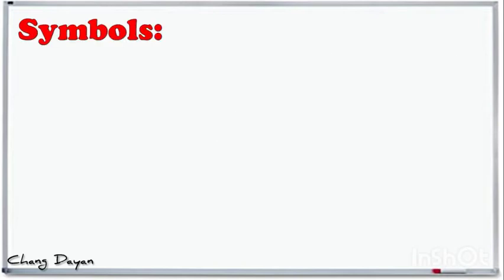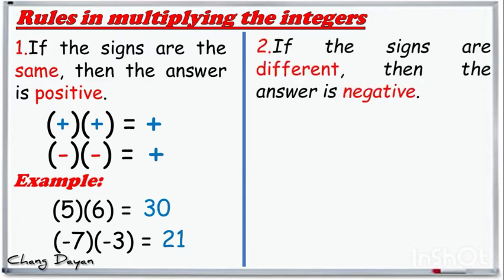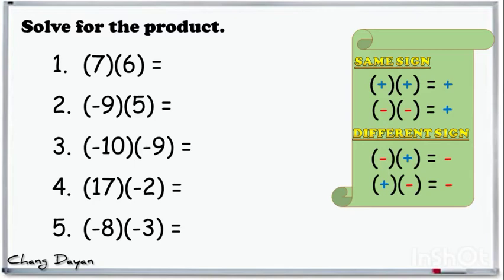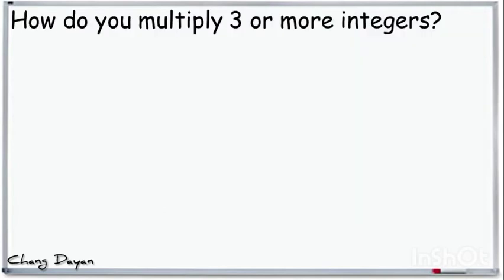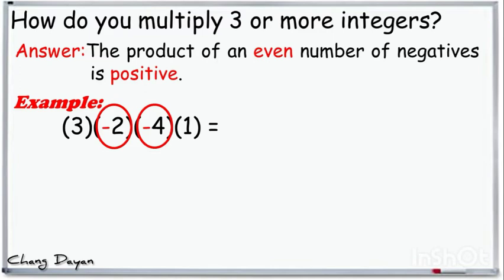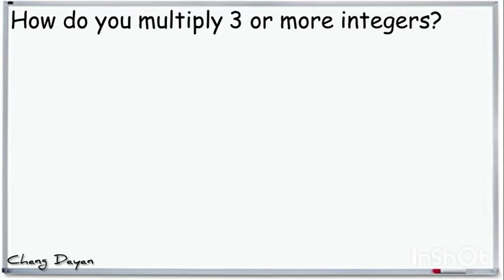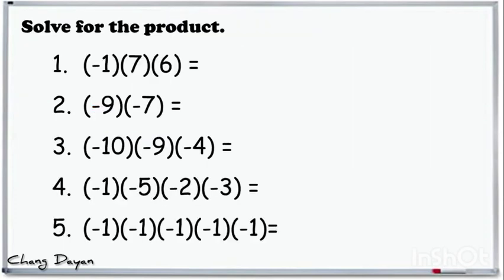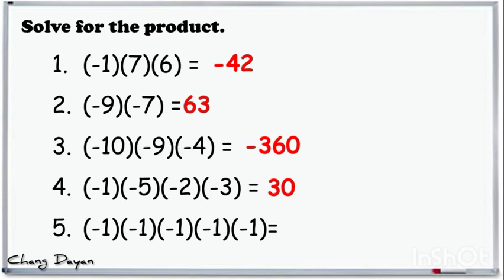MULTIPLYING INTEGERS|TAGALOG MATH TUTORIAL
This tagalog math tutorial provides a a simple steps on multiplying integers.  If the signs are the SAME, then the answer is POSITIVE. If the signs are DIFFERENT, then the answer is NEGATIVE.
 The product of an odd number of negatives is negative.The product of even number of negatives is positive.